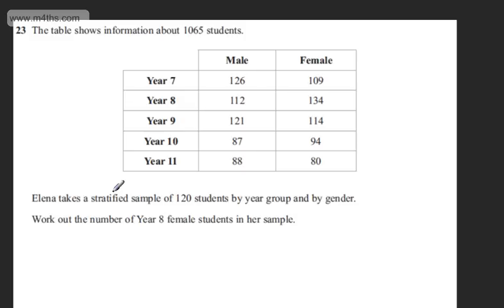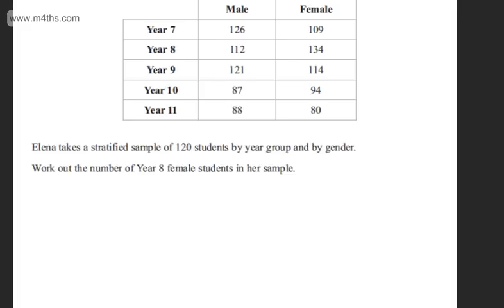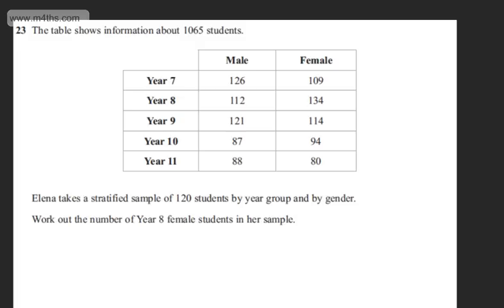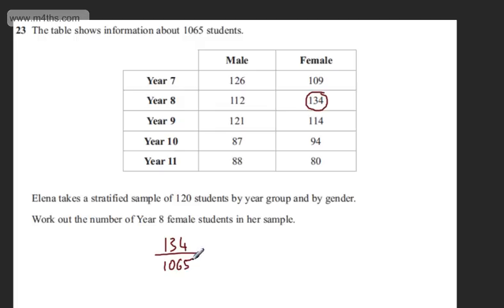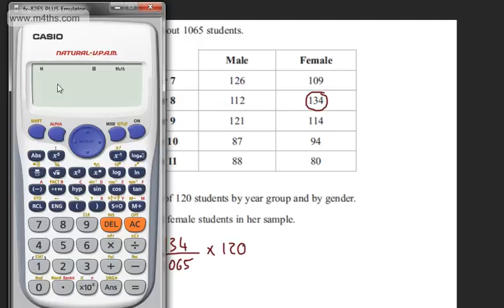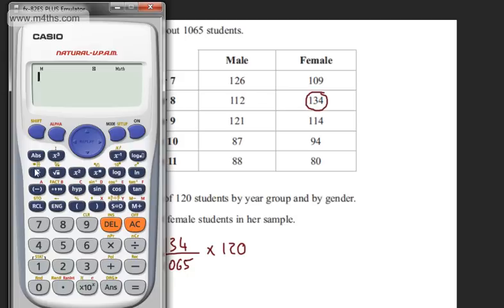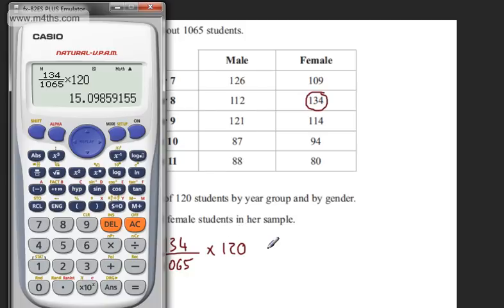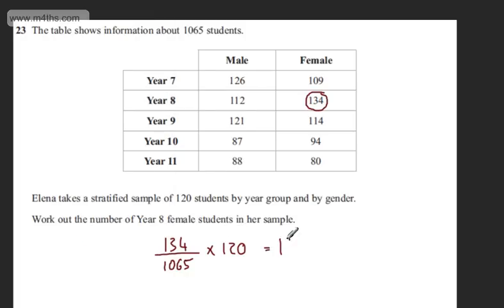q23 Edexcel 1MA0 Higher November 2013 paper 2 Calculator GCSE maths